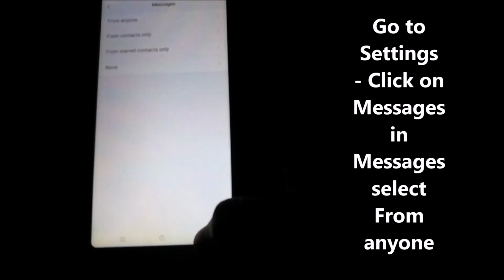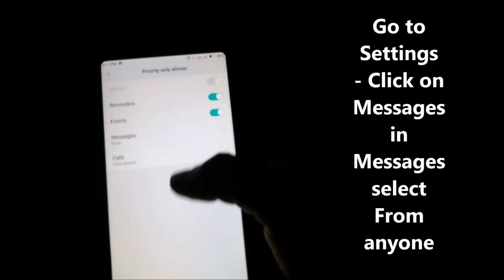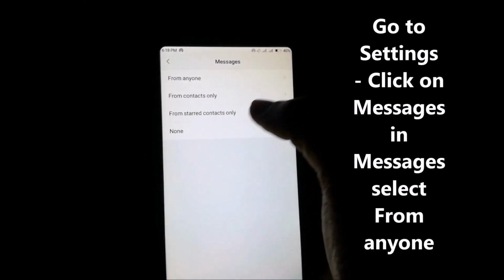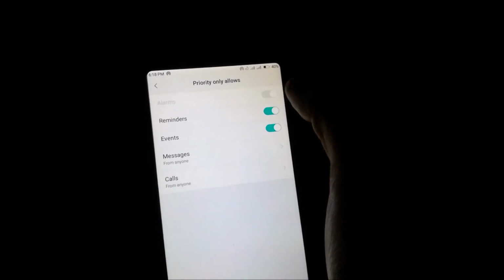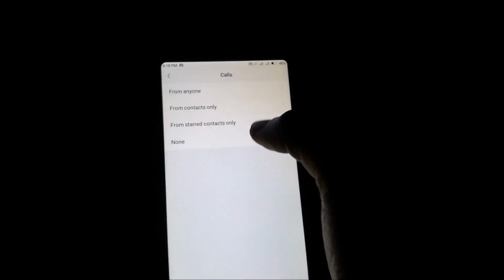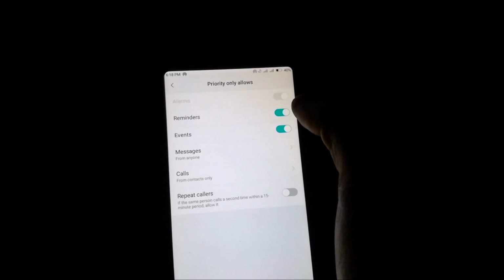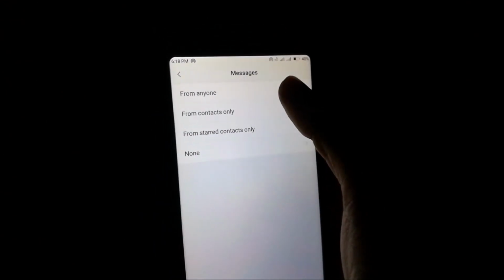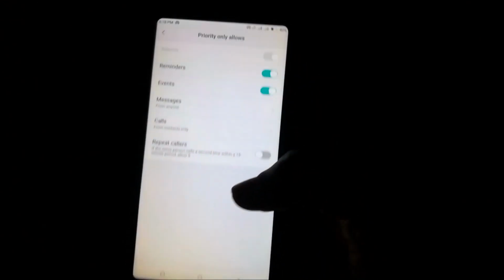Android Phone is Not Receiving text Messages